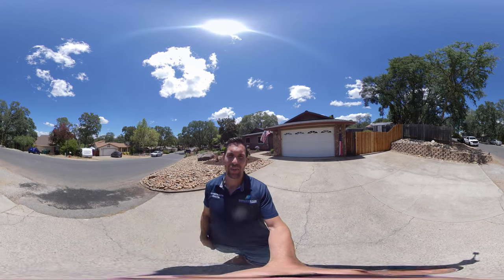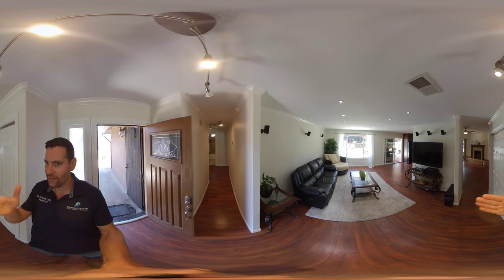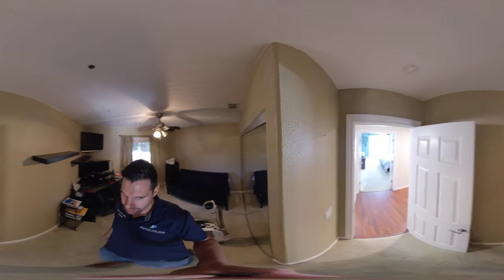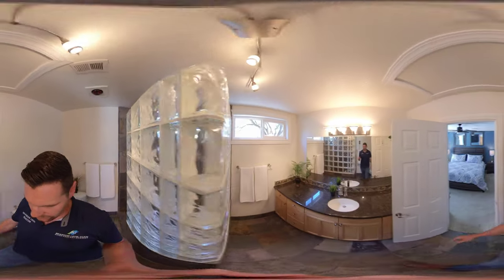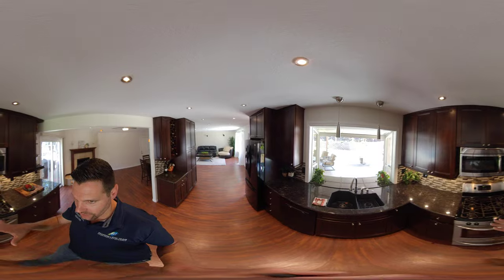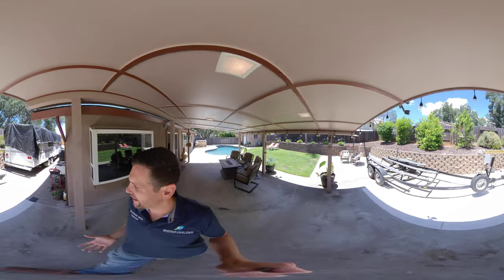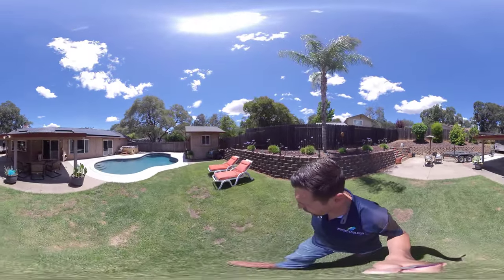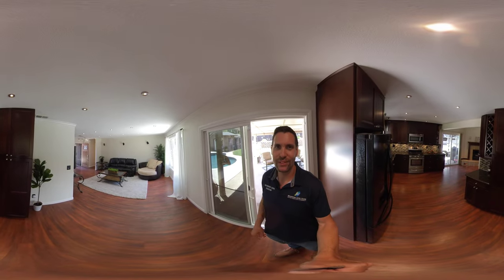2500 Deer Trail Ln, Cameron Park, CA 95682, USA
Beautiful Cameron Park home with freshly painted interior and newly resurfaced pool just in time for the summer. This 3 bedroom, 2 bath home has RV access long enough for one or both of your toys as well as owned solar panels. Two sliding glass doors give you access to the backyard oasis. One set is in the primary bedroom so you can enjoy the visual tranquility of the pool from your bedroom. The spa is also conveniently located right outside the primary bedroom slider for those chilly nights. As soon as you walk into this bright, open home you will see all of the opportunities to entertain, relax and make memories for a lifetime.